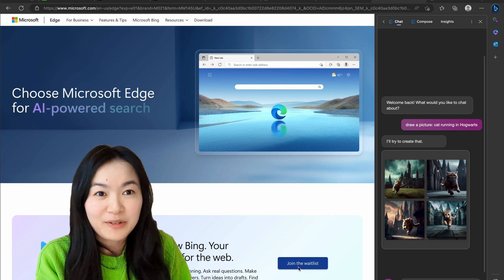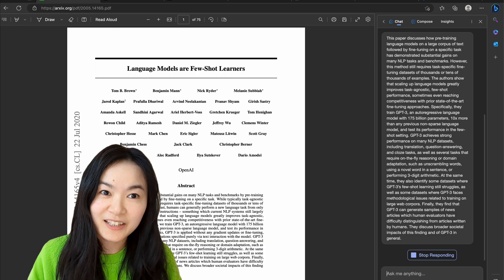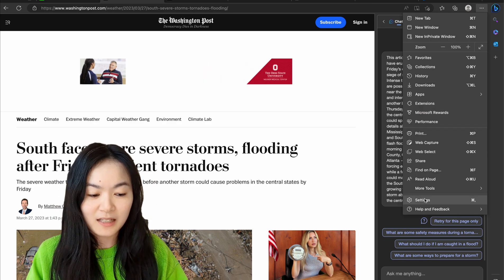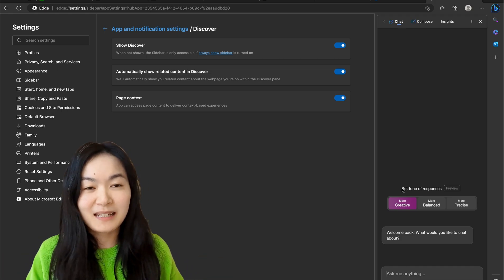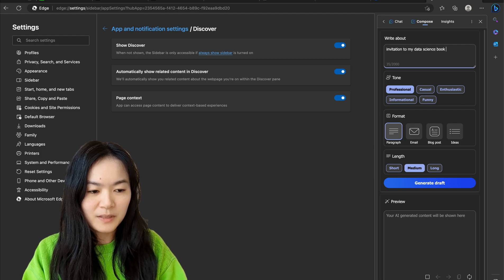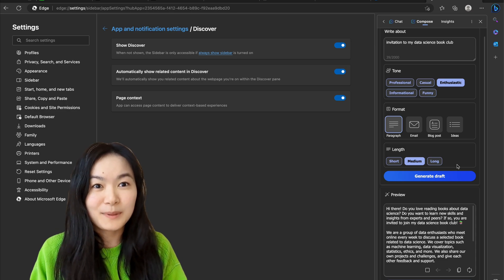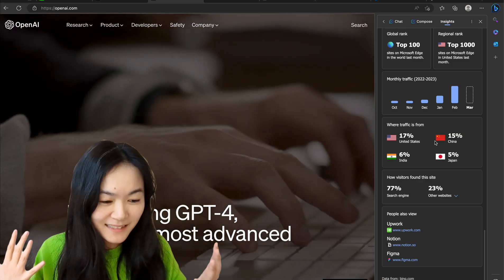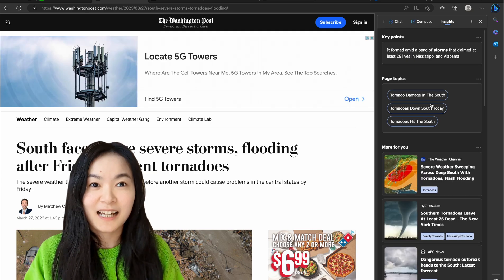The BEST browser? AI article summary, image generation, website insights. Microsoft Edge Copilot!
I'm converted to a Microsoft Edge user now!

🌼  About me 🌼
Sophia Yang is a Senior Data Scientist working at a tech company.